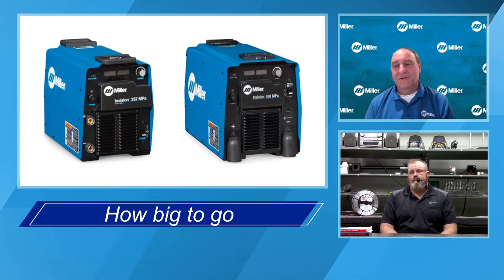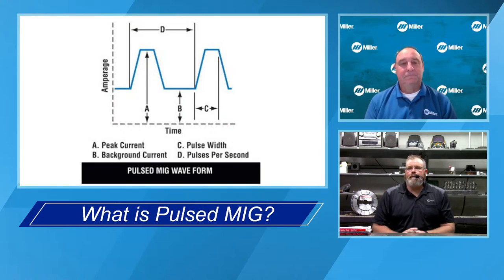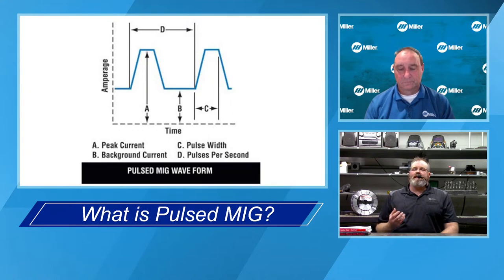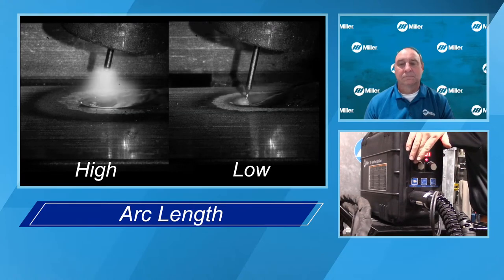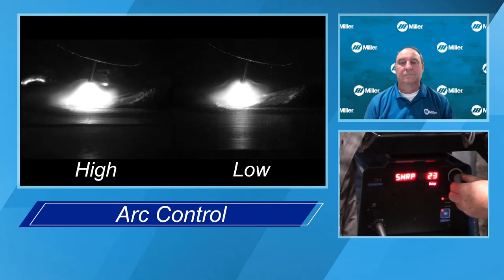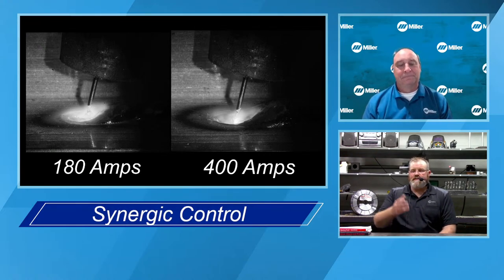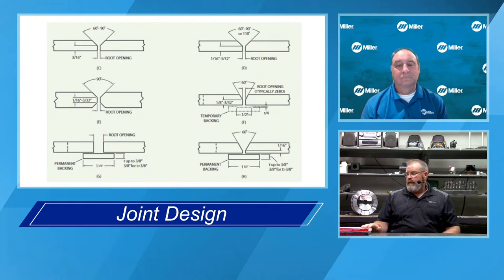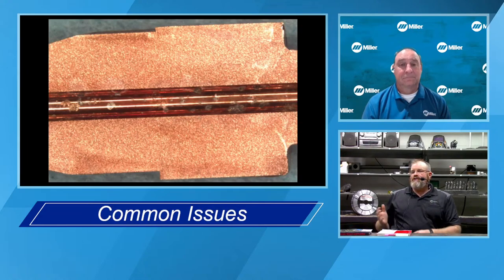Beyond Basic Aluminum MIG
Take your aluminum MIG welding skills to the next level! Join Kodi Welch and Chris Roehl as they cover pulse MIG, synergic control, some common equipment setup issues and more!

Kodi Welch, CWI - Market Segment Manager
Chris Roehl - Product Manager